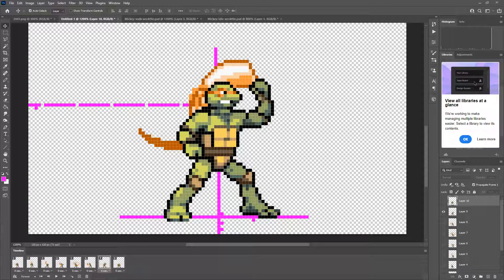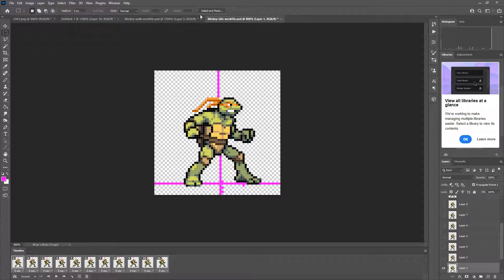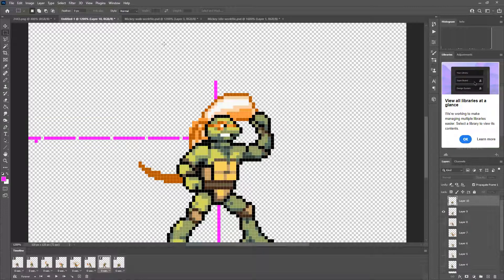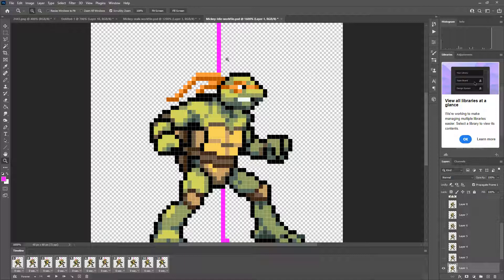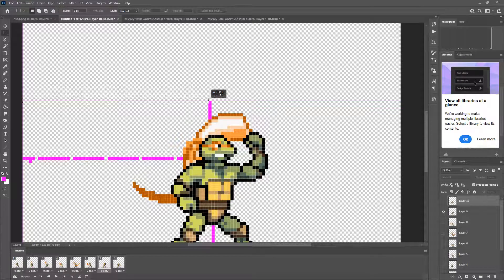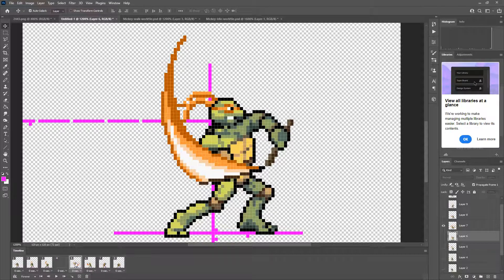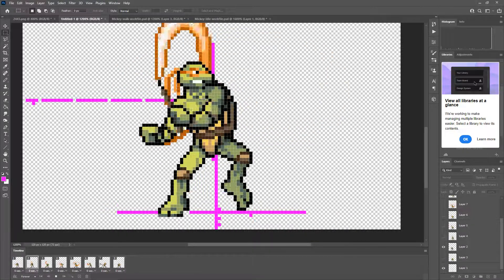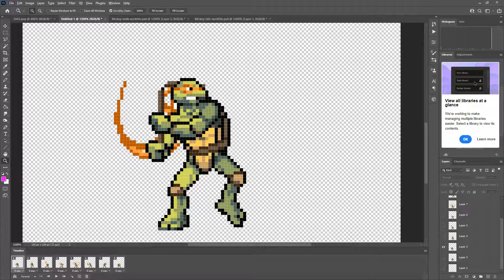Beat Em Up - Part 4 - Bigger Size Canvas